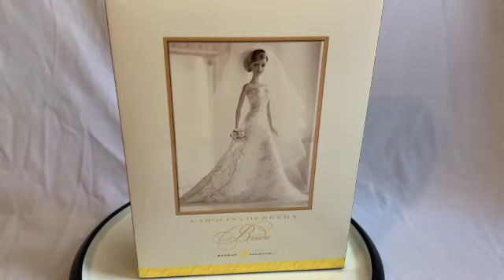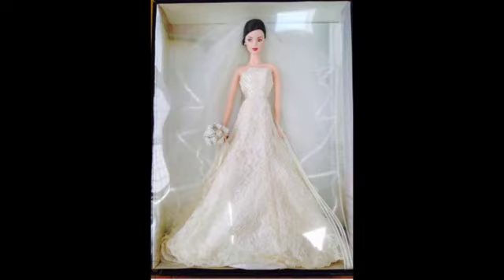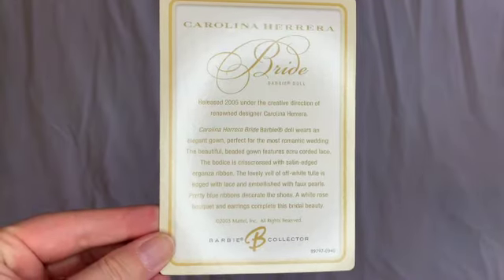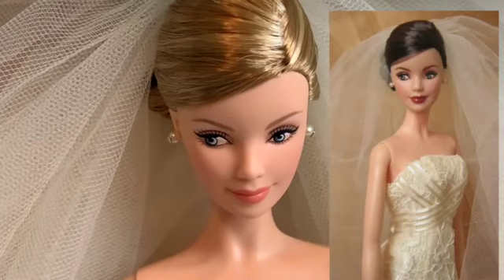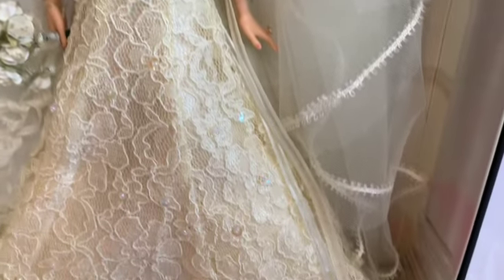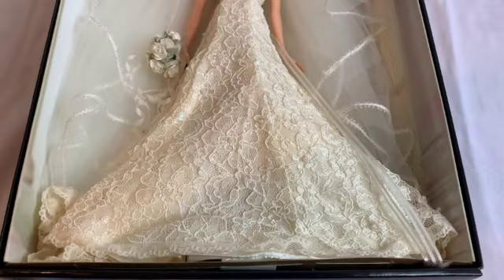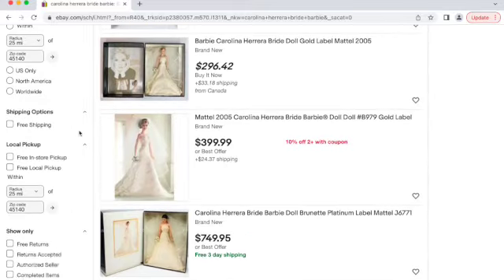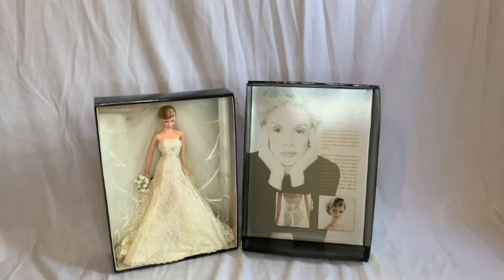2005 Carolina Herrera Bride Barbie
Take a closer look at my beautiful 2005 Carolina Herrera Bride Barbie. Stay until the end to see how much she's worth!